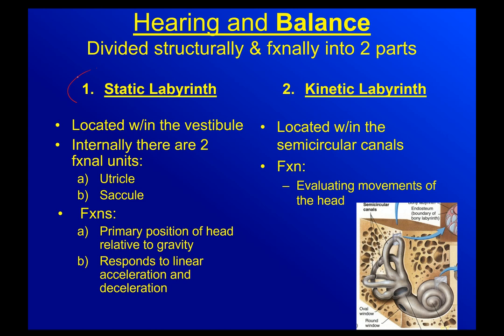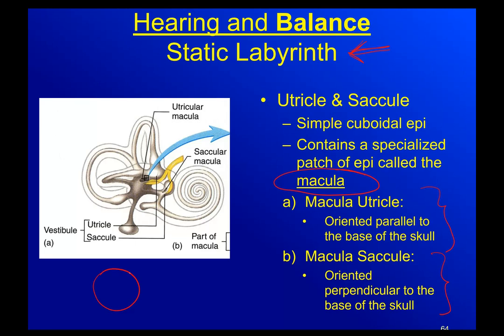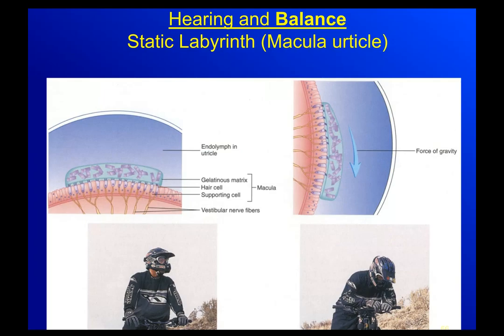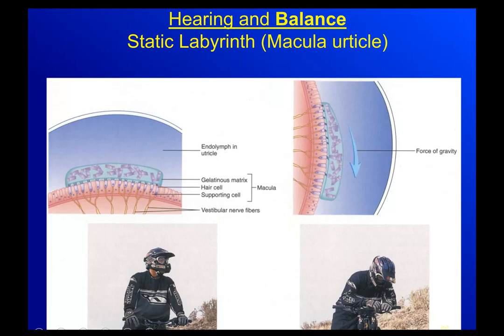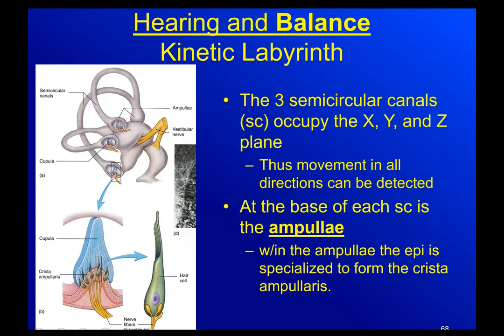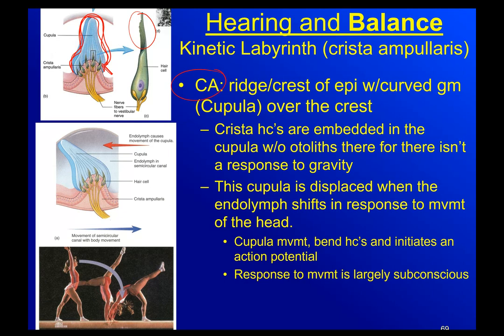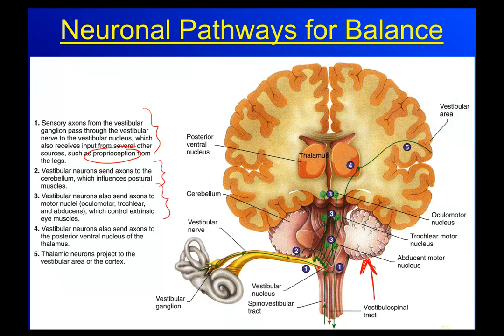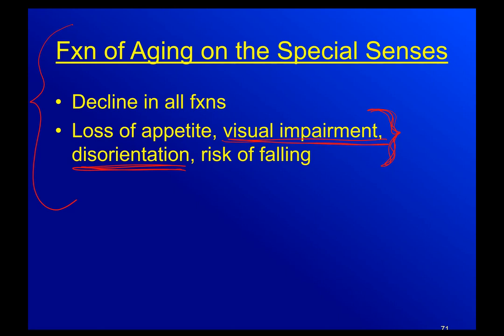AP2 Chapter 15: N.S. Special Senses Part 8